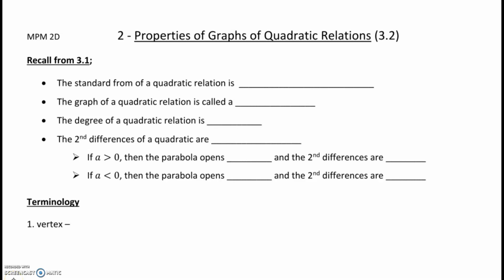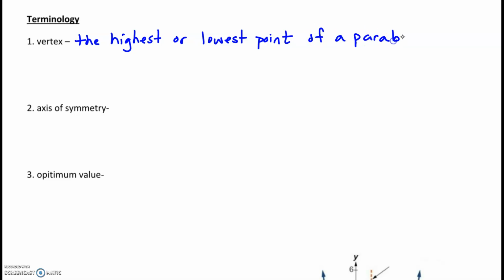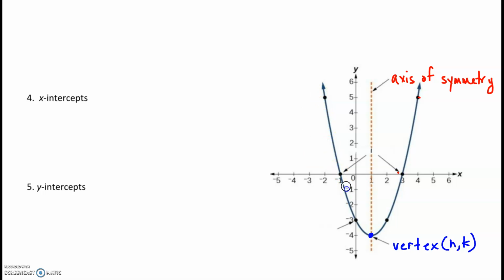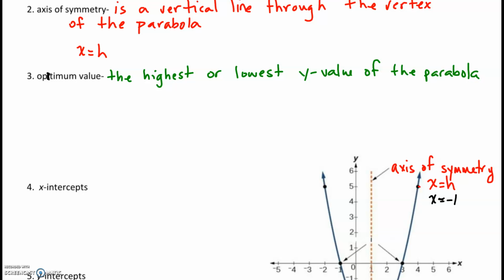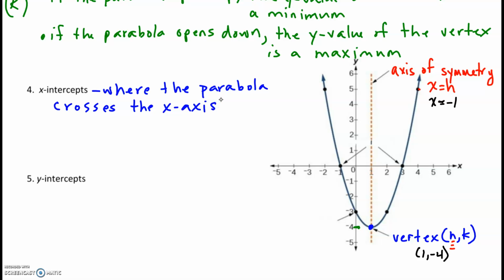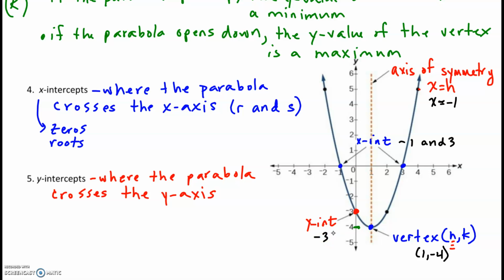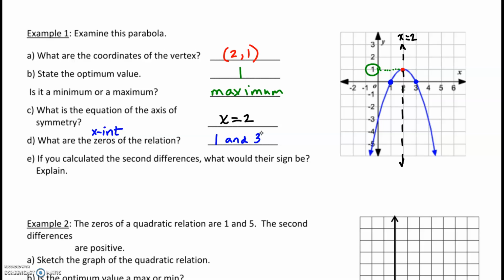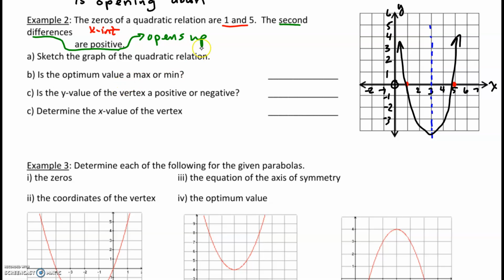Properties of Graphs of Quad Relations